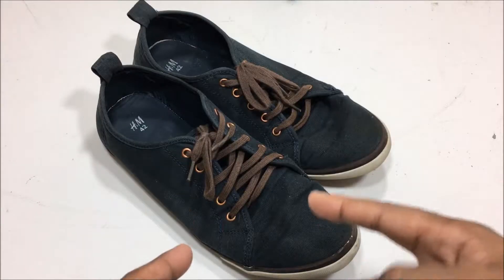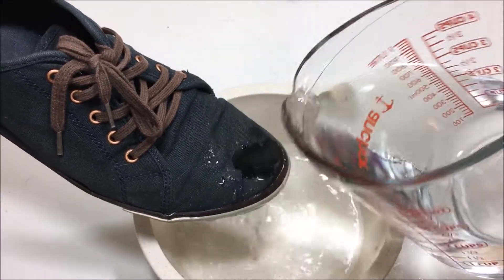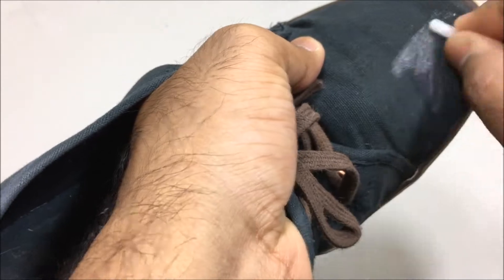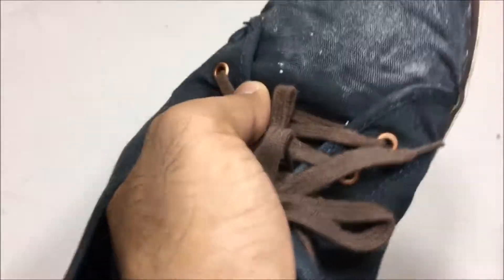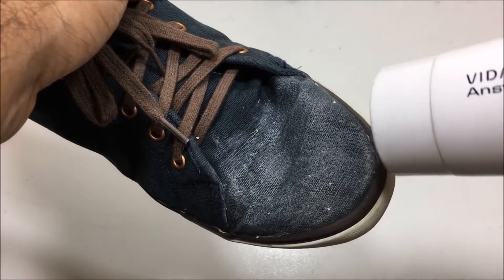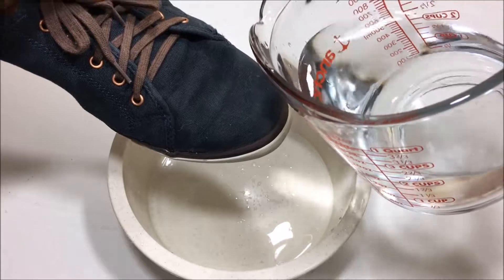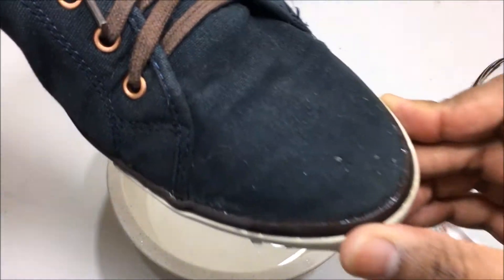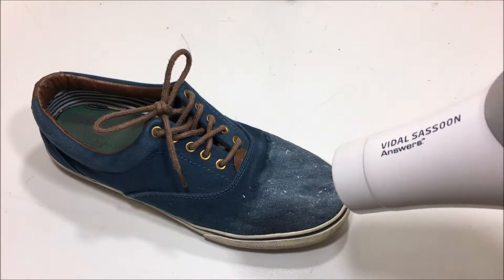LIFE HACK FOR SHOES!